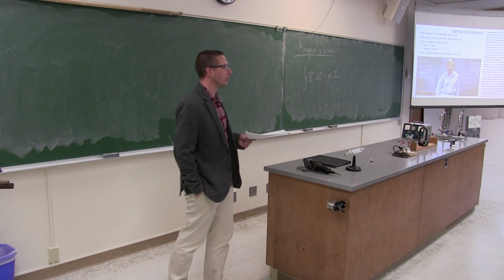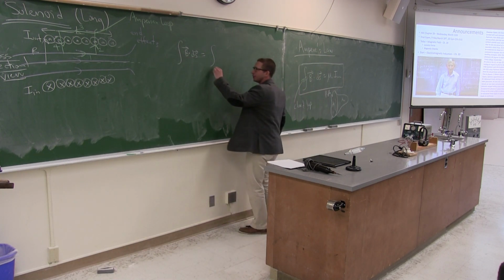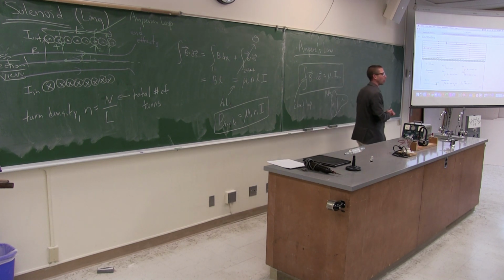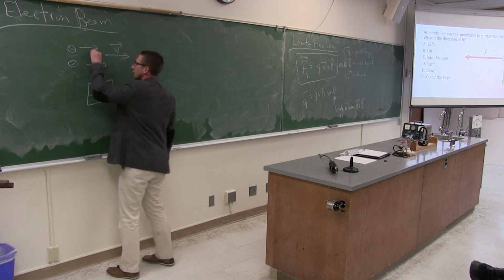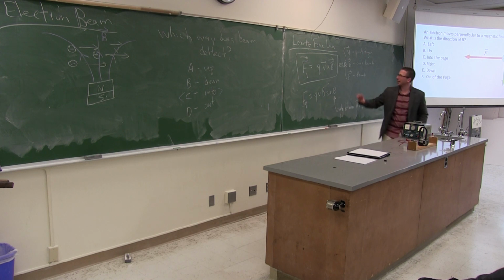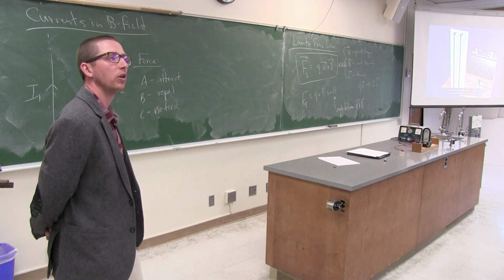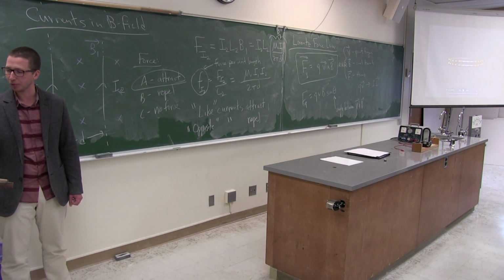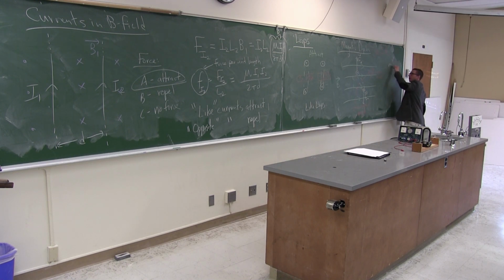Lorentz Force Law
1:00 - Review - Biot-Savart and Ampere's Law
3:05 - Application of Ampere's Law - Long Solenoid
16:20 - Lorentz Force Law
17:55 - Question - Lorentz Force Law
21:40 - Electron Beam
25:15 - Demo - Tesla Coil
26:40 - Demo - Vibrating Filaments
32:30 - Parallel Currents
42:30 - Current Loops
46:45 - Magnetic Dipoles